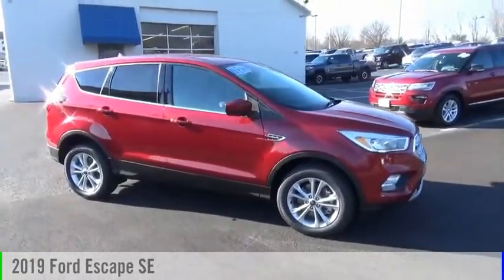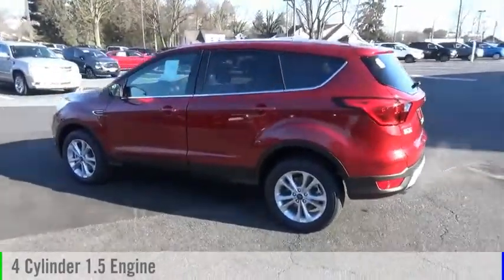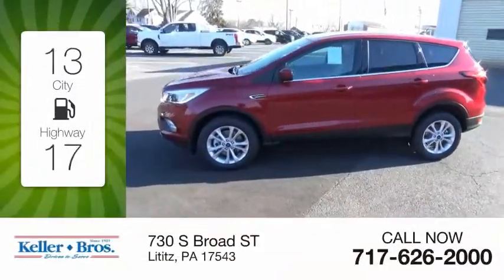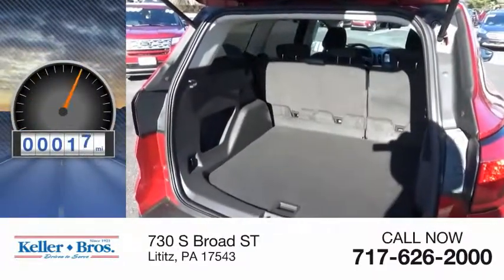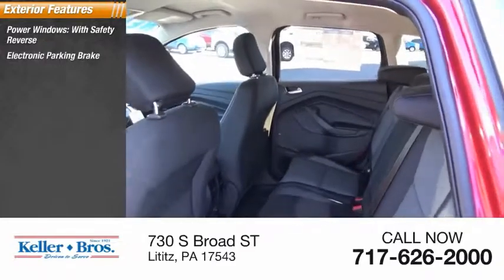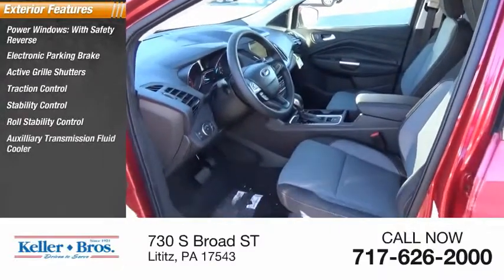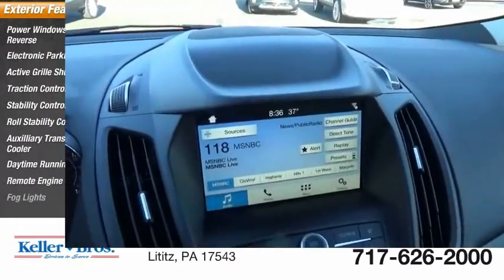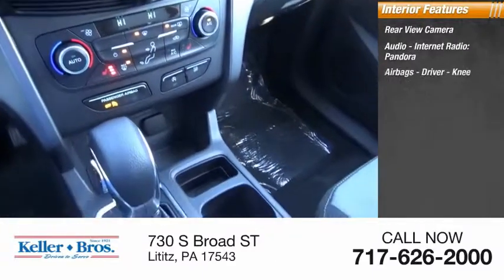2019 Ford Escape Lititz PA 16736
2019 Ford Escape SE